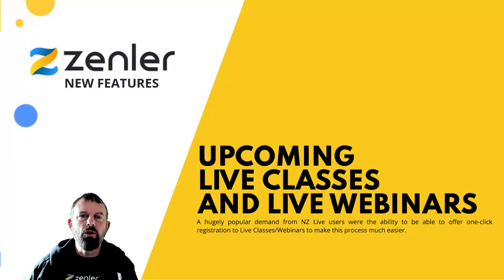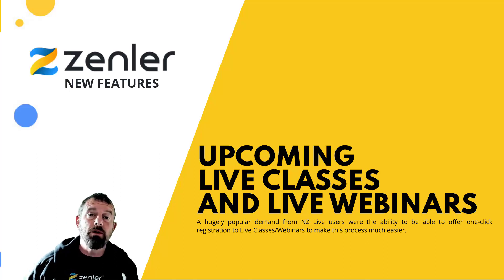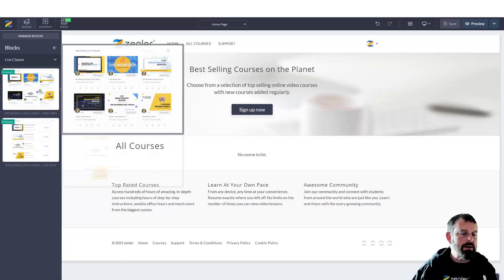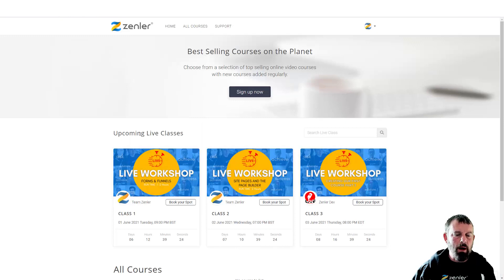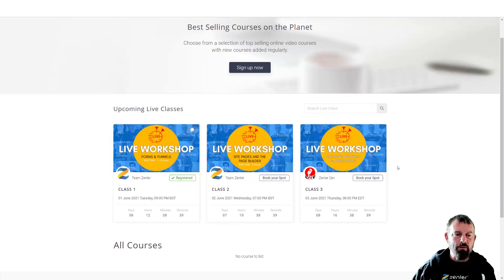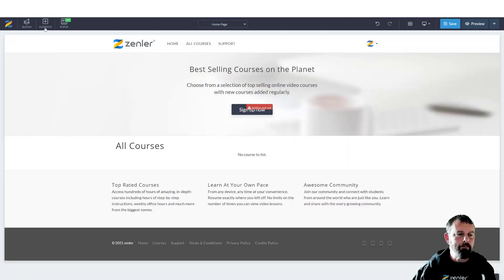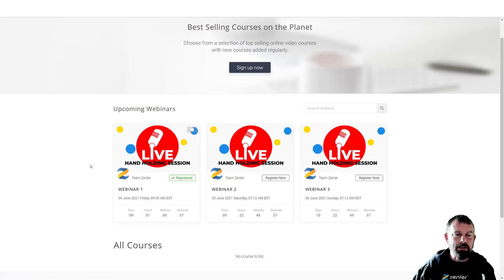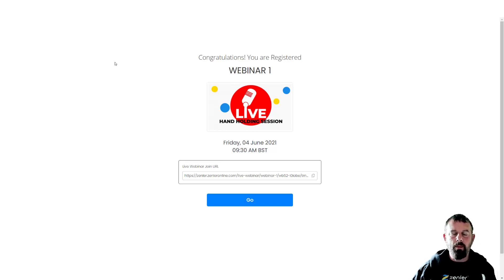Feature Release - Upcoming Live Classes and Live Webinars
Earlier you had to send the registration link to the student/attendee for them to be able to register for your Live sessions.

👉 A hugely popular demand from NZ Live users was the ability to be able to offer one-click registration to Live Classes/Webinars to make this process much easier.

Now you can, we have just added Upcoming Live Class and Live Webinar Blocks and you can add this on any pages and offer the one-click registration functionality.

Upcoming Live Sessions (Live Classes & Live Webinars)
✅ New Upcoming Live Class Block - Row and Grid layout styles
✅ New Upcoming Live Webinar Block - Row and Grid layout styles
✅ Settings for each to turn off/on One Click registration. 'On' by default
✅ When one click registration is On, if its a live class or live webinar with one click they can book a spot if they are logged in.
✅ If they aren't logged in with One-click registration On, they will be shown a popup to login/register and in both cases, they won't see the registration page if One click registration is On